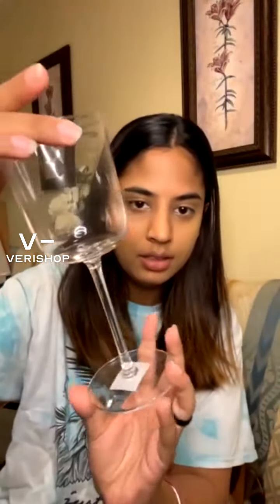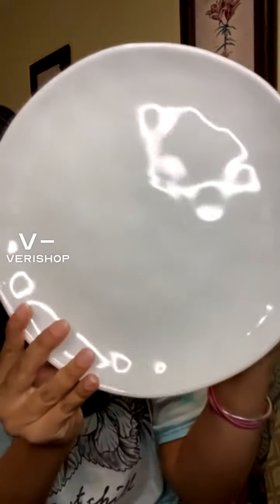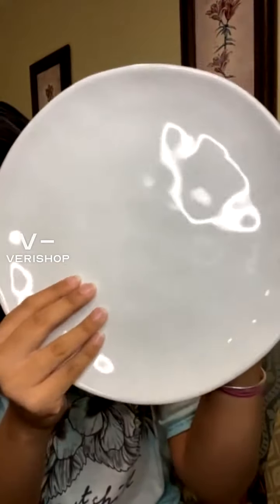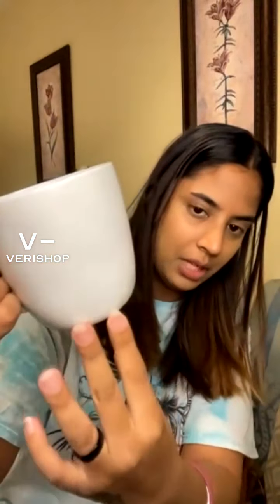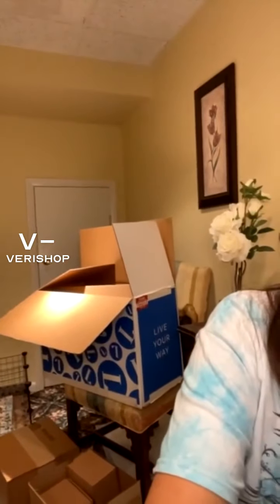Leeway Home The Full Way Review